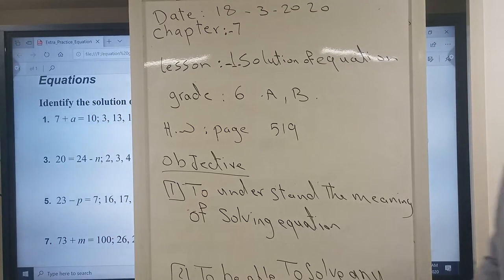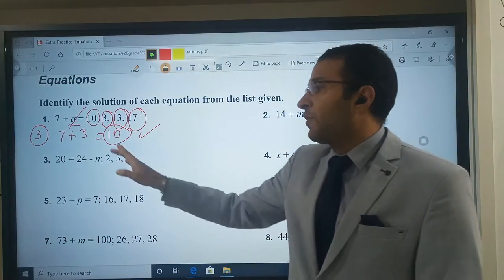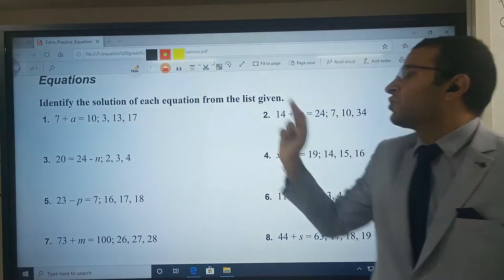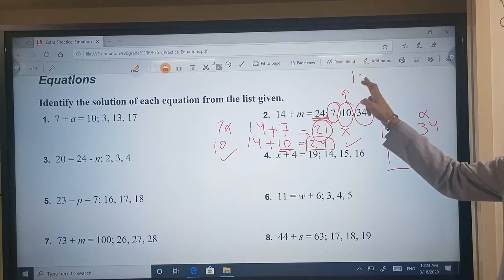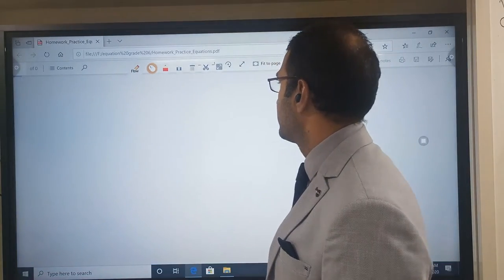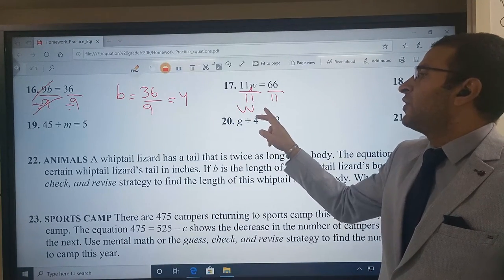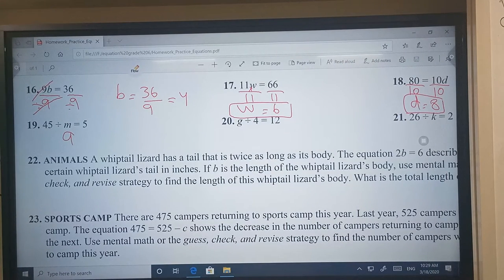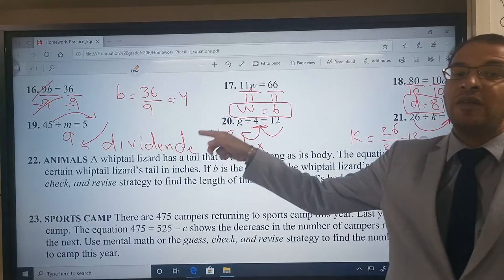Solution of equation